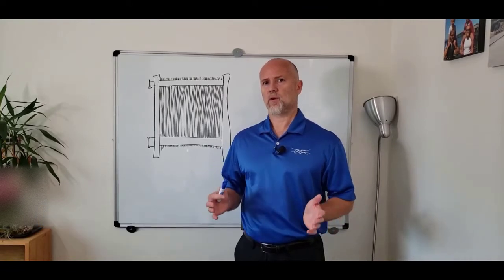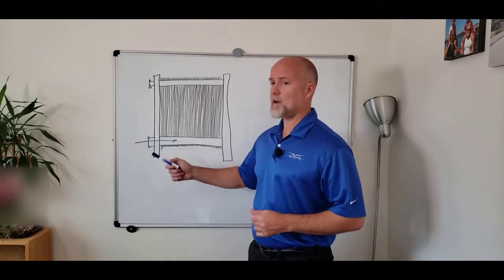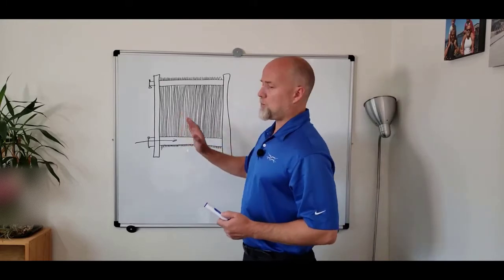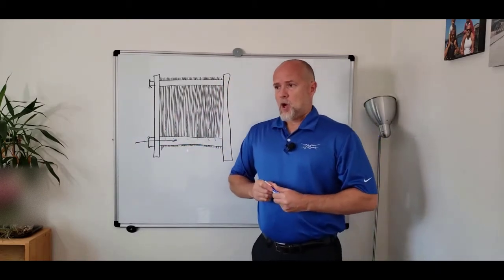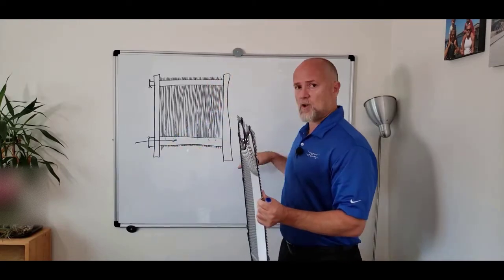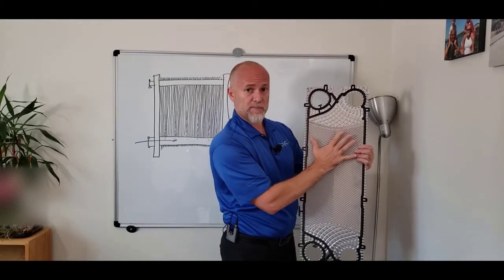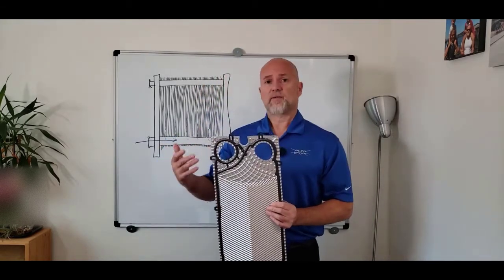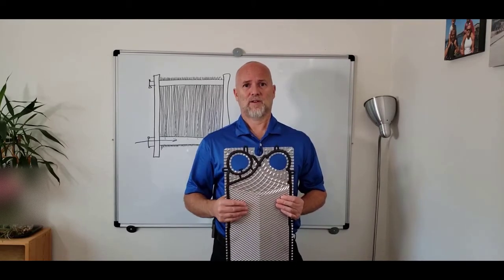Fluid Distribution Inside a Heat Exchanger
One of the key aspect of the efficiency of a heat exchanger is the distribution of the fluid... have a look at this short video to know more!